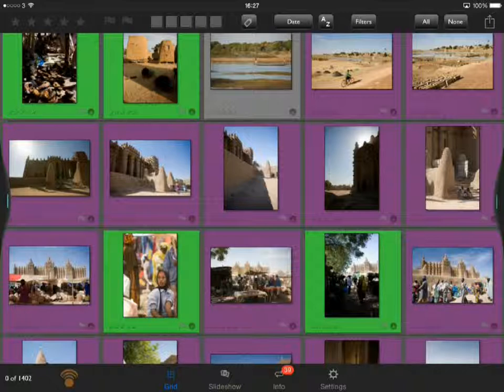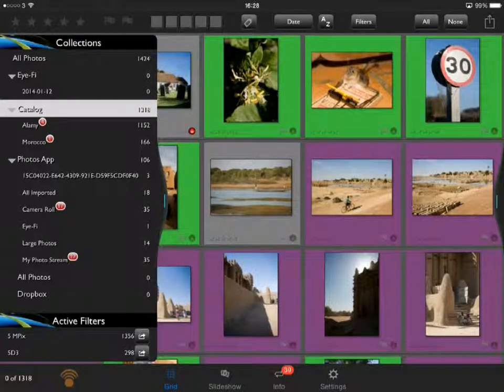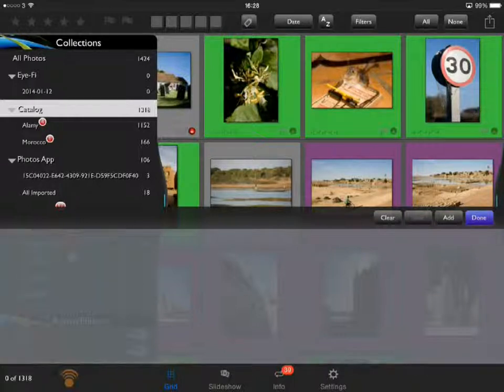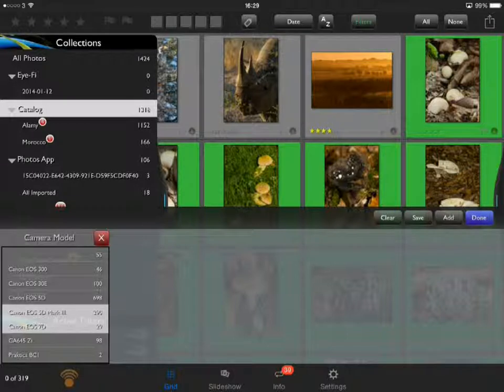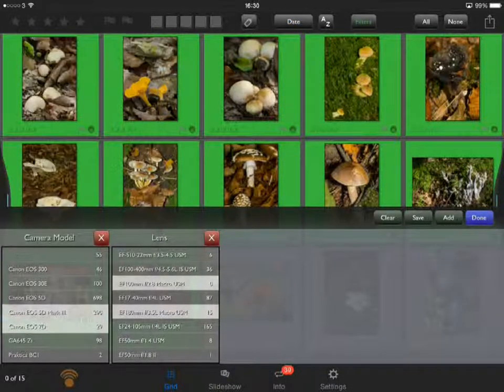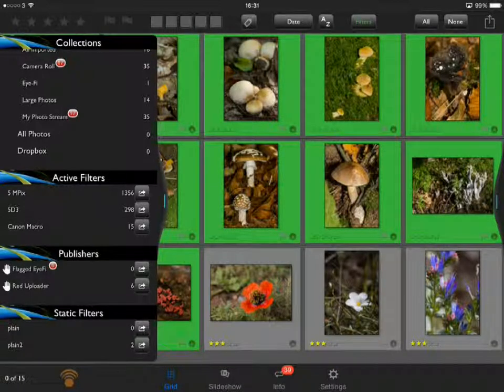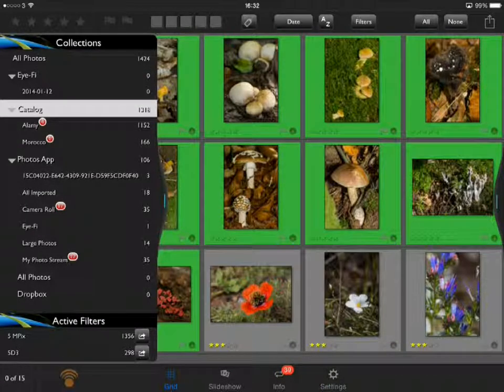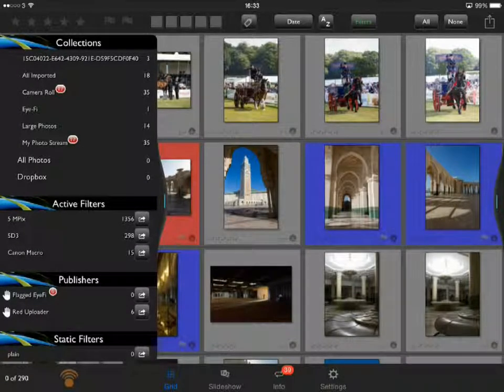PhotoPhile Filters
Quick demonstration of how to use the Filtering feature of PhotoPhile for iPad.